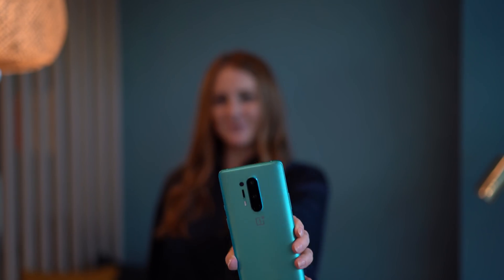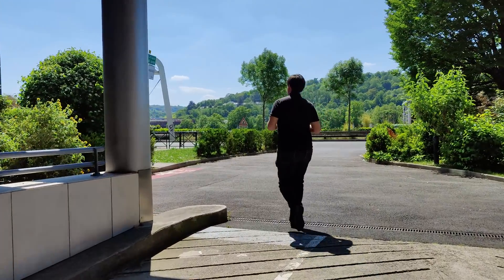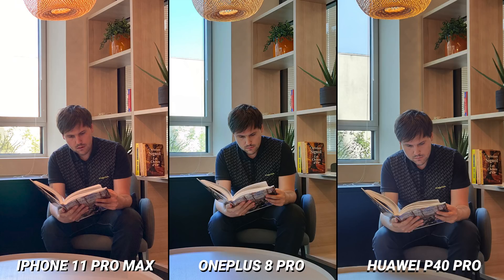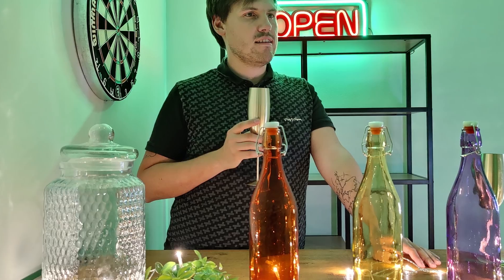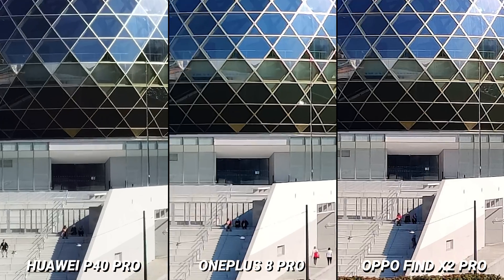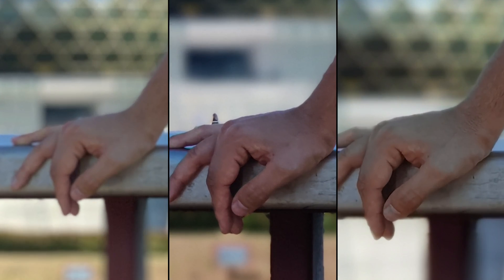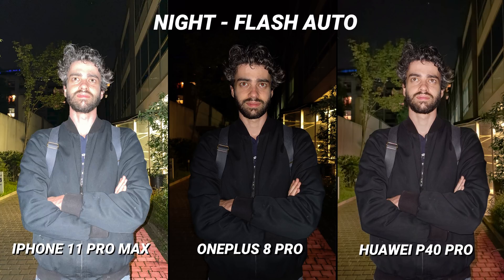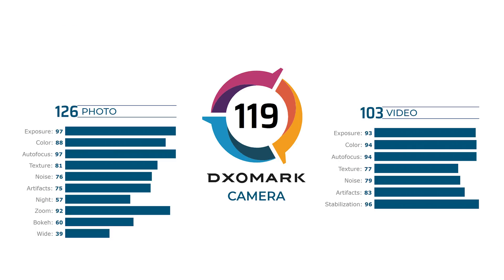OnePlus 8 Pro Camera Review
The OnePlus 8 Pro makes a confident stride into the flagship arena with a set of high-end phone and camera specs to challenge the main competitors. By and large the OnePlus 8 Pro is a solid performer, too, with no serious weaknesses identified in our tests, and the primary camera is particularly good, thanks to excellent exposure and color, high detail, and well-controlled noise.

While its zoom and ultra-wide cameras are also very respectable, they don’t quite achieve the same level of consistent image quality that’s needed for a top-tier ranking in our database.

The OnePlus 8 Pro does excel for video, securing a top 5 overall video ranking in our database.